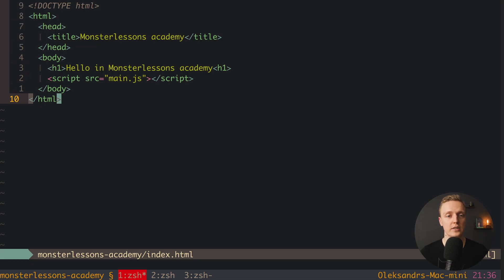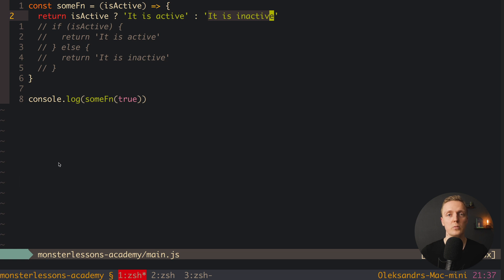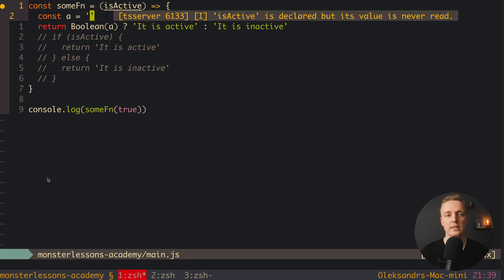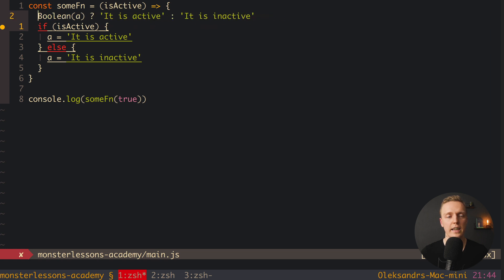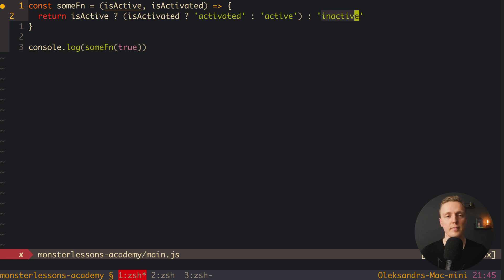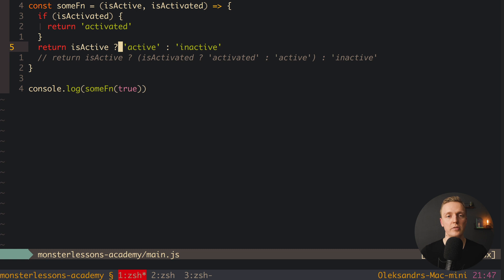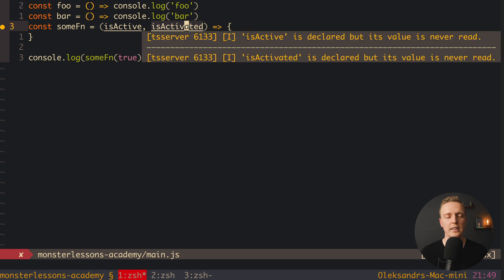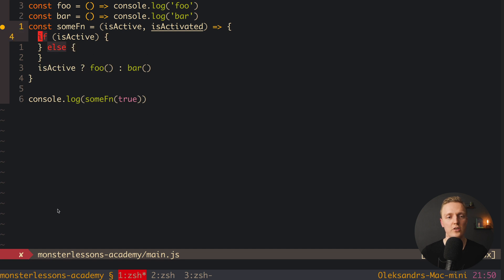javascript ternary expression - javascript conditional operator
In this video you will learn what is Javascript ternary operator. We will check different usages like checking the presence of the value, nested ternary operator, function calls inside ternary operator Javascript and much more. Some people like ternary operator and think that it is a best  javascript conditional operator and some think that they make code less readable. I will cover good and bad usages of ternary operator Javascript.

🕒 TIMESTAMPS
0:00 Introduction
0:23 Ternary operator javascript
2:10 Presence of the value
3:16 Imperative vs declarative ways
5:11 Nested ternary operators
8:07 Function calls with ternary operator
9:58 Outro